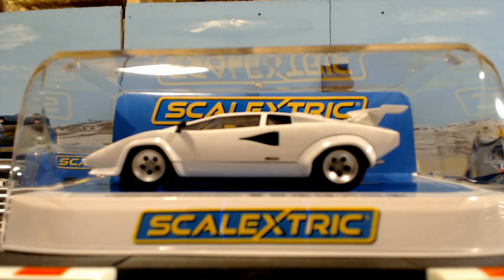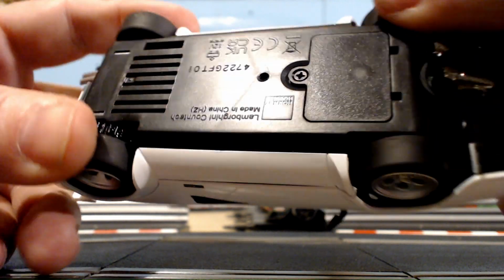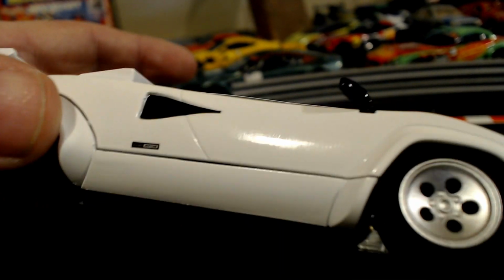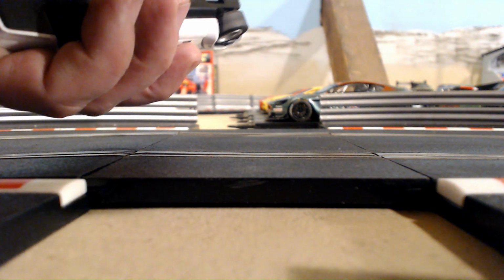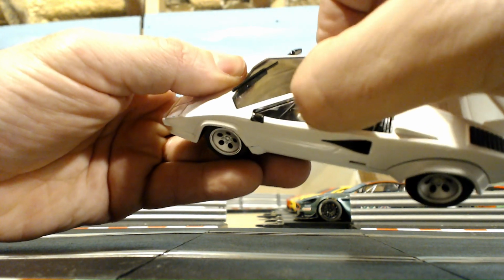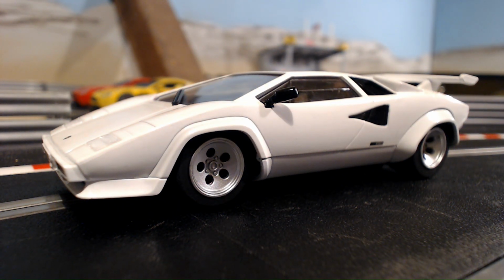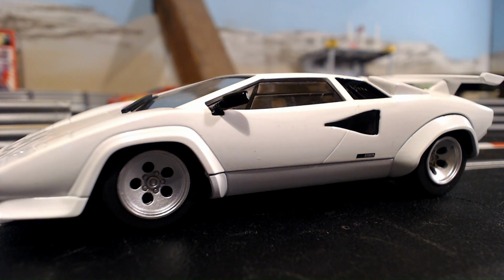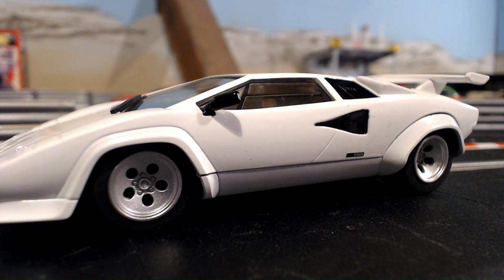Most disappointing Scalextric of 2023?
Scalextric Lamborghini Countach unboxing and review

00:00 Intro
04:43 Track test
05:17 Quality Issues
05:30 Teardown
09:00 Scores - Concept execution
09:50 Scores - Detail
10:30 Scores - Quality
12:24 Scores - Performance
13:00 Scores - Value
14:00 Final Rating